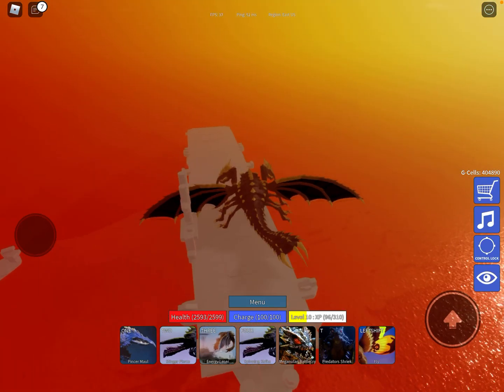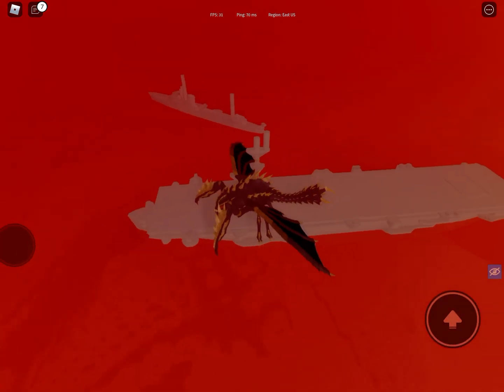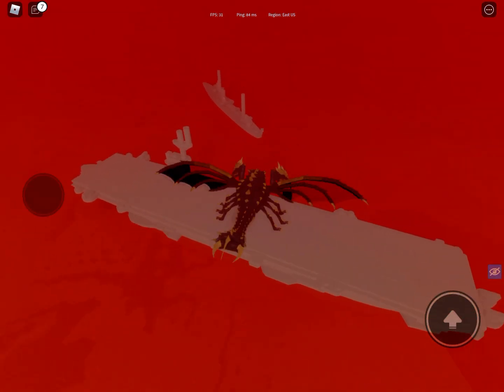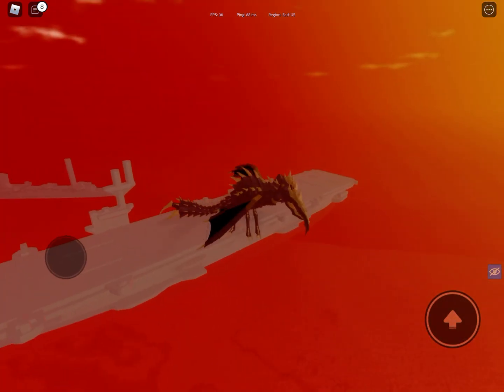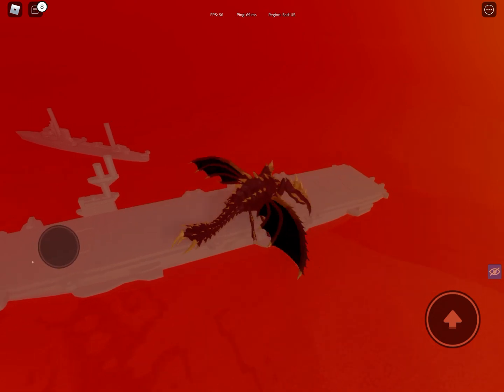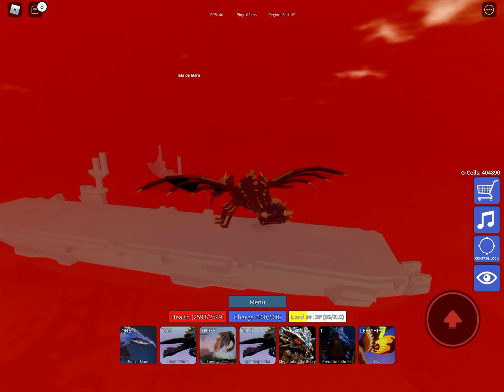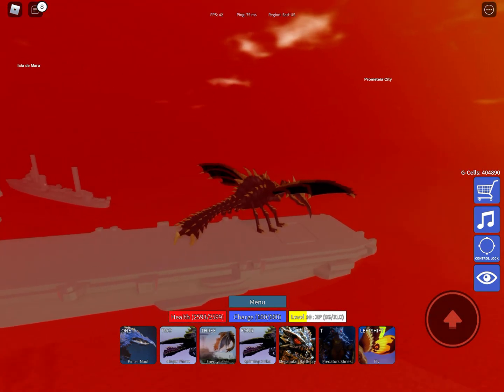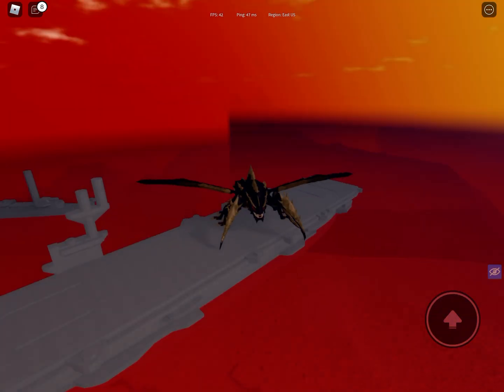Easter egg in Kaiju universe!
This is a small Easter egg
Check out the game Kaiju universe